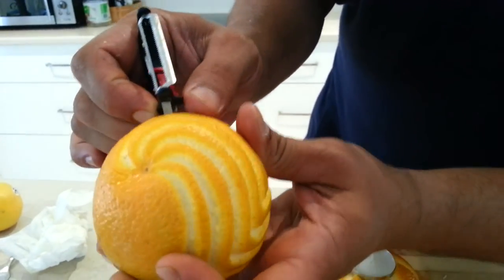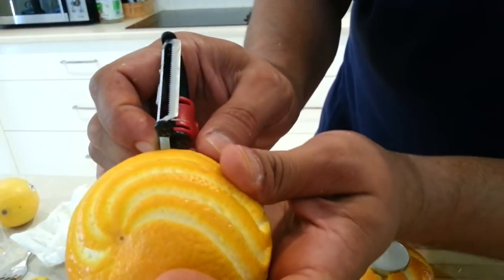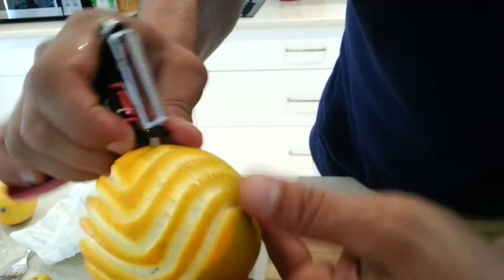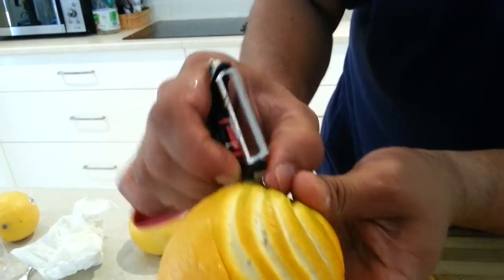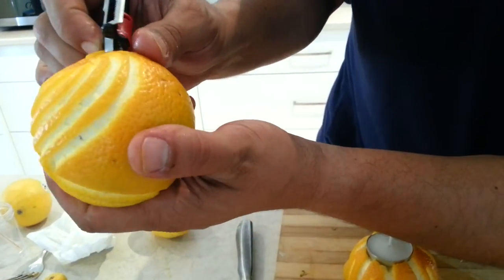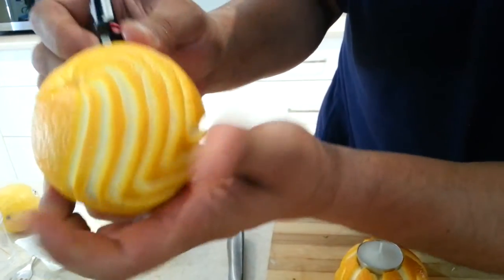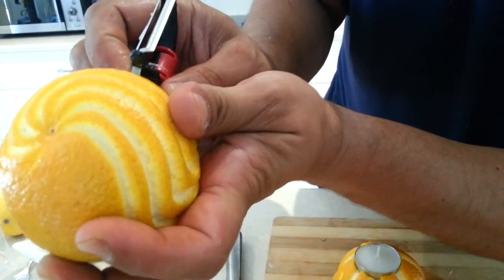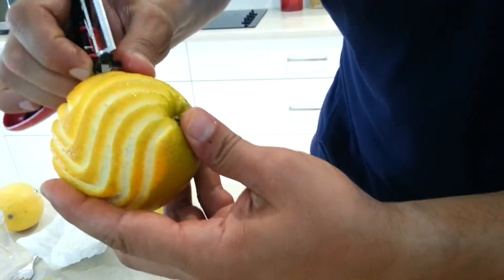More orange / lemon designs with the Casa Peeler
In this video we are showing how to use the Casa Peeler to decor your orange or lemon using the triangle knife.